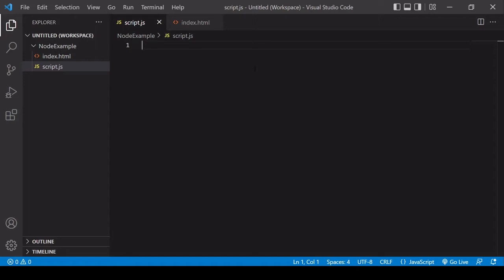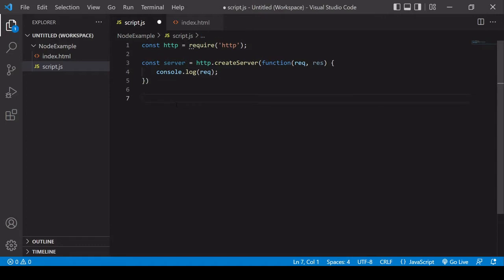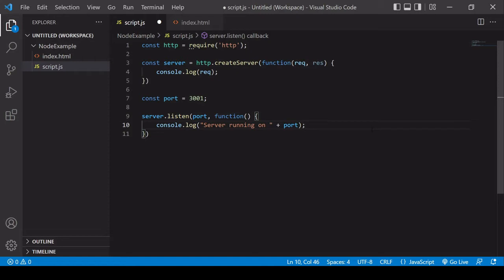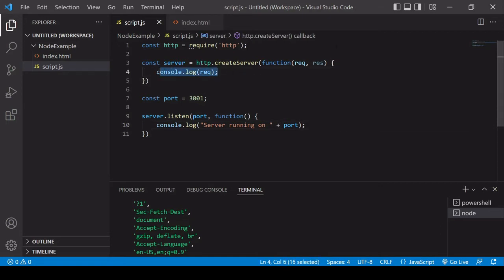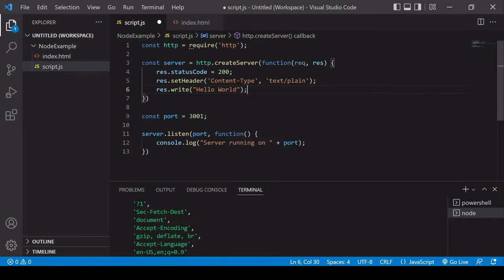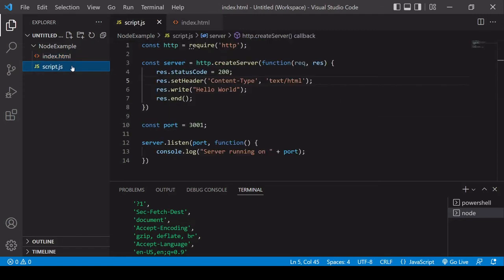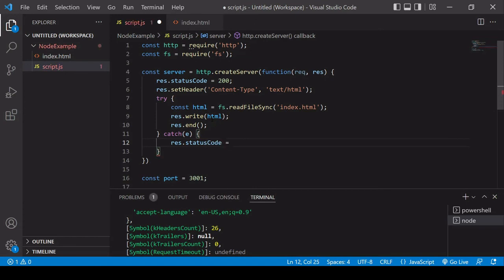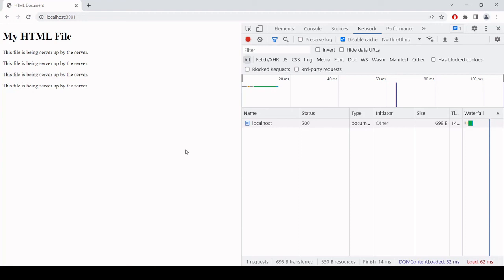Build a HTTP Server in Node.js for Beginners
A tutorial for beginners that provides a simplified explanation of how to build a HTTP server in Node.js that can serve up different types of files, including HTML. Using the in-built File System module in Node.js, this tutorial shows you how you can serve up a HTML file from the server or, in case of error, a 404 message.